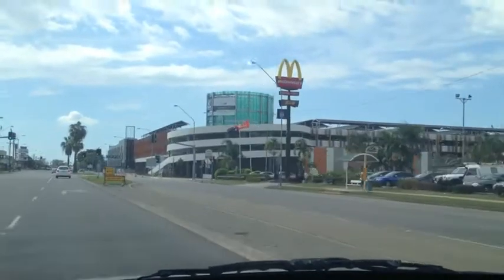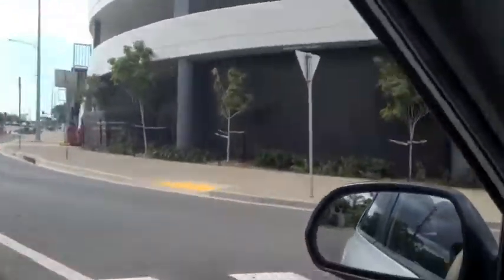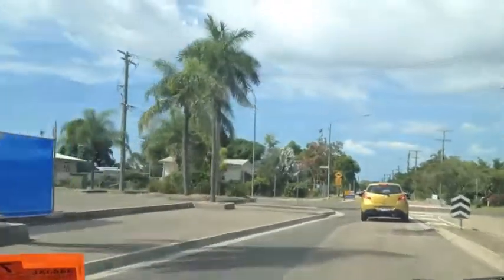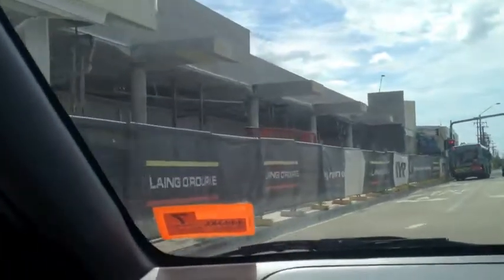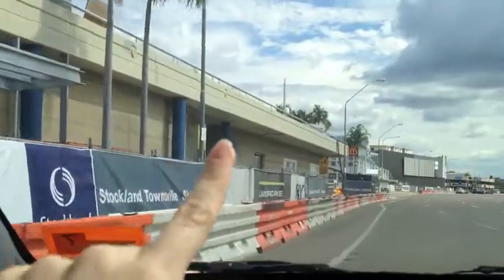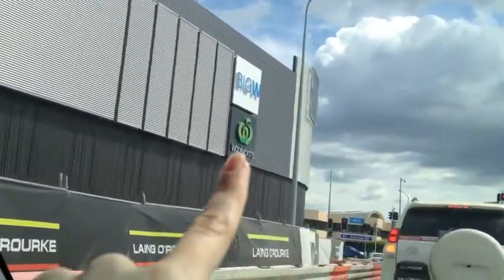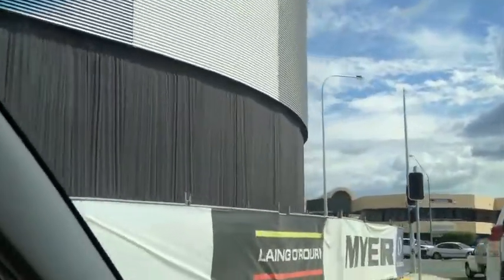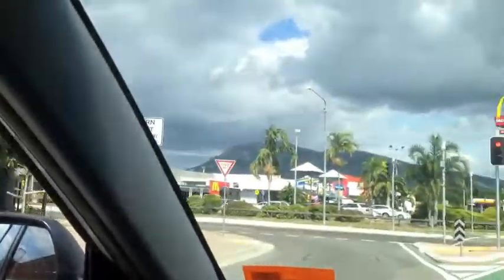Stockland Renovations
Here's the reno's of Stockland Shopping Centre as of a few weeks ago.  I'm sure they've been busy little bees and don't heaps more since this video, but this gives you a pretty good idea!  xx